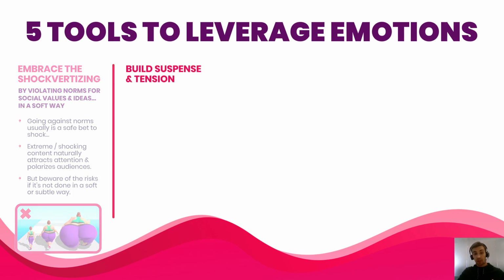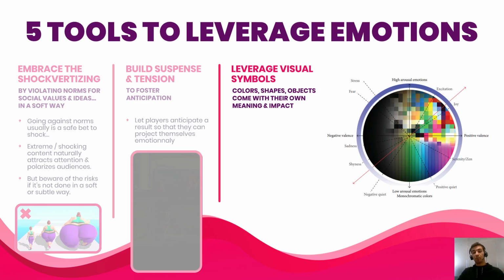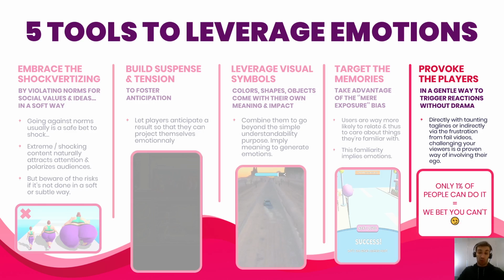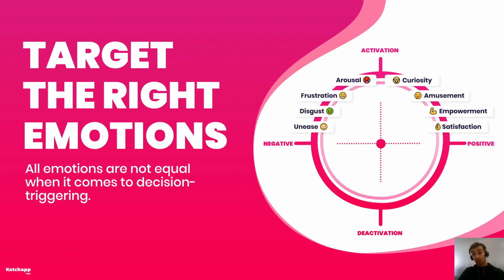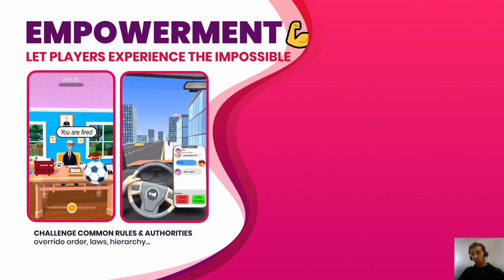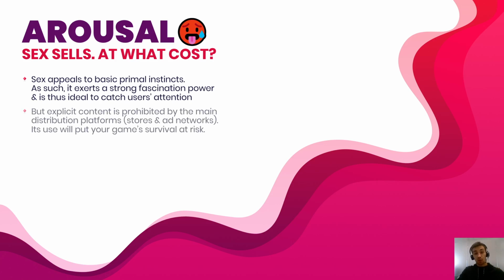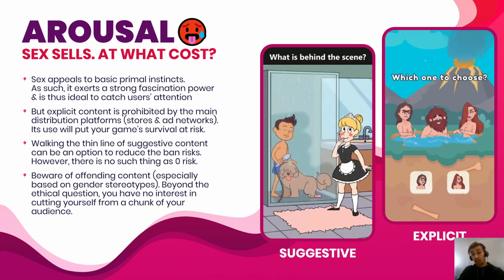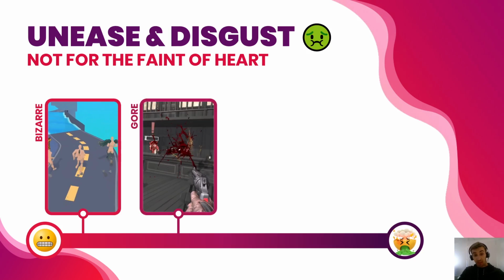From emotion to conversion (marketability in hyper-casual) by Samy Guillemin (Ketchapp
One of the most effective ways to catch players' attention is to target their emotions. But what emotions and how can you trigger them? Join the solo speech by our Gold Sponsor — Samy Guillemin from Ketchapp — to learn more! 🤩

HGC #6 Turkey & Africa Edition, September 1-2, 2022.